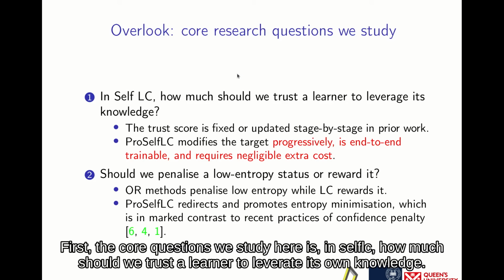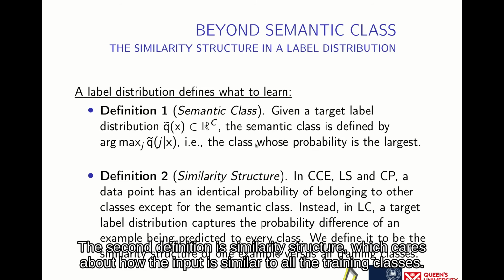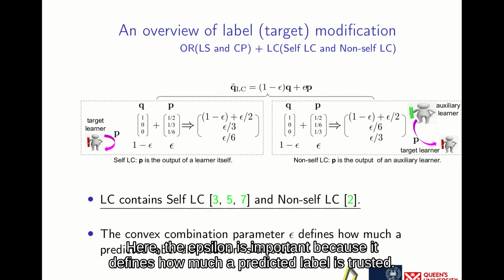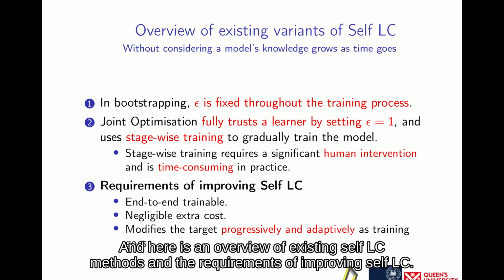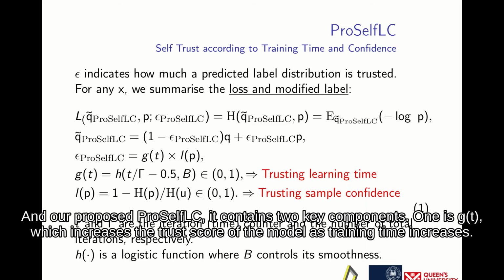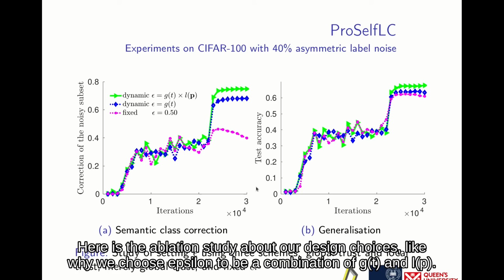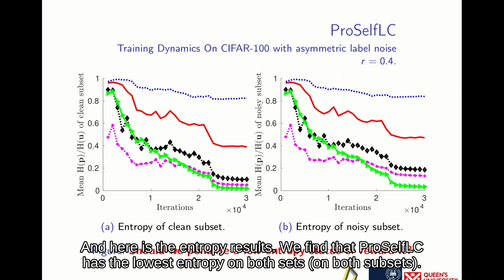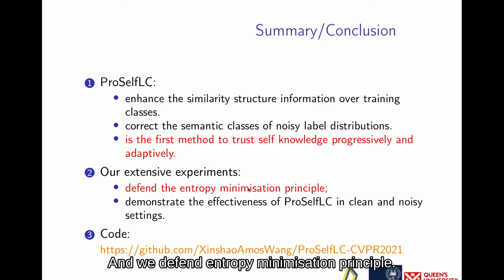CVPR 2021-Progressive Self Label Correction (ProSelfLC) for Training Robust Deep Neural Networks